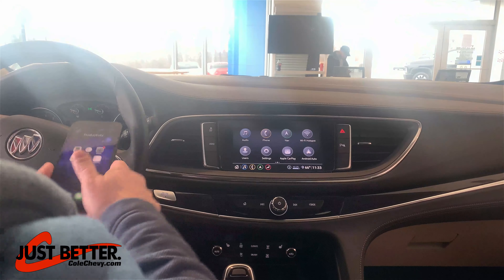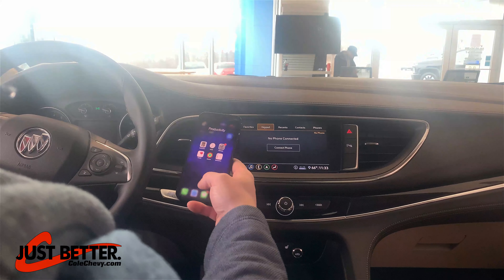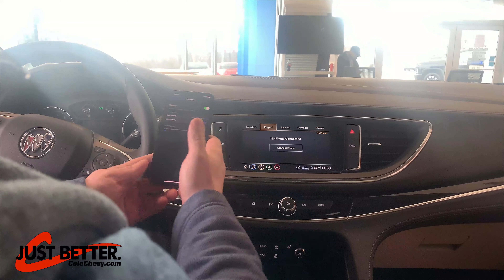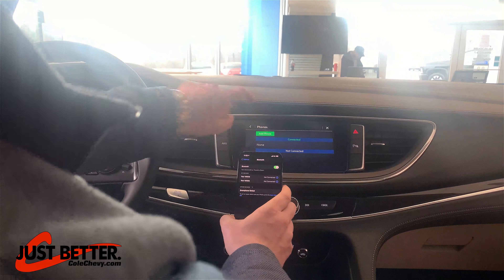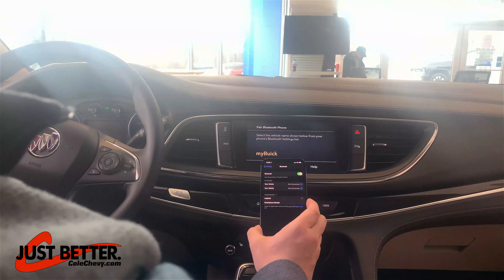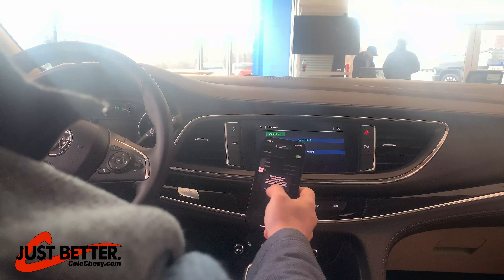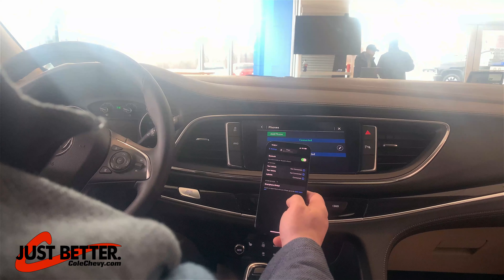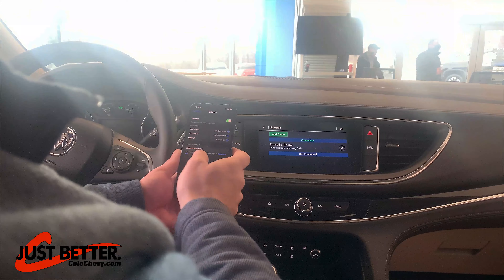Pairing Bluetooth - Buick Enclave - Cole Chevy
Follow these simple steps to pair your phone to your Buick!  If you need assistance, please give us a call.
Cole Chevy...Just Better